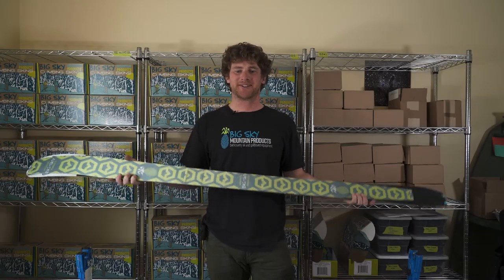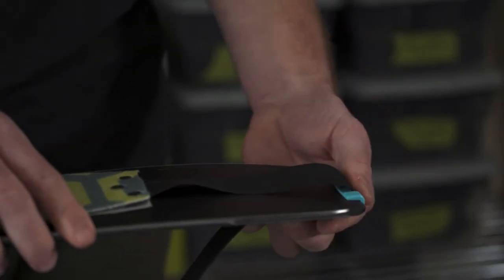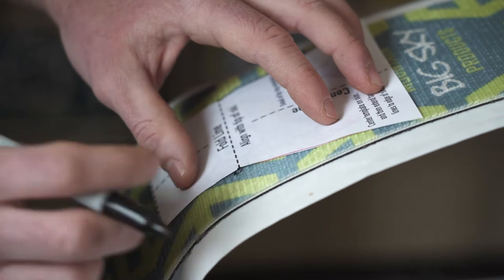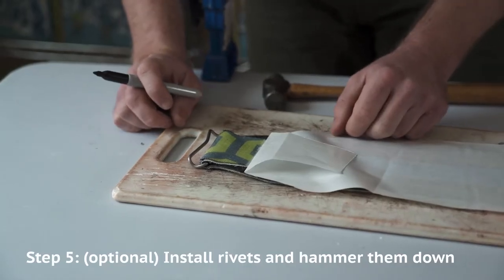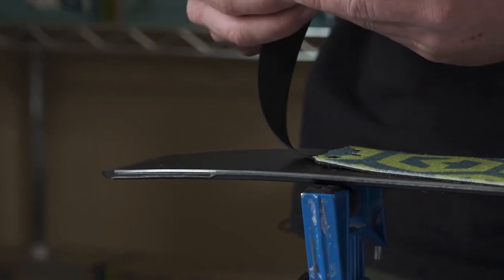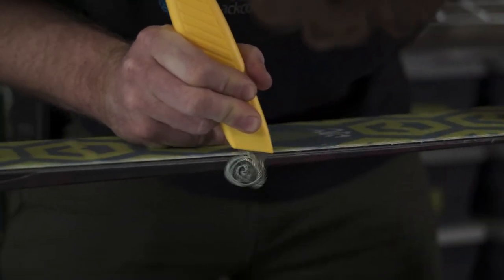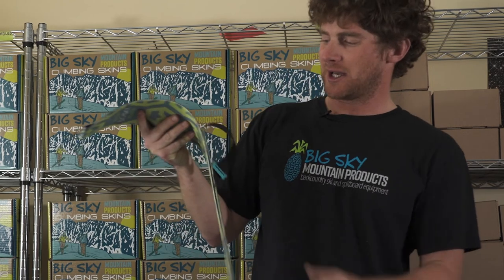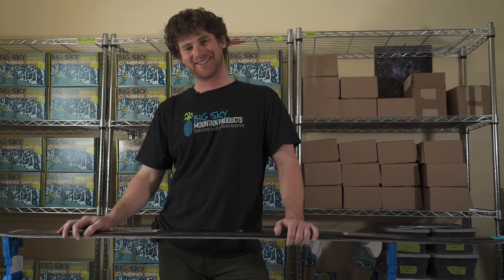How to Cut BSMP Ski Skins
Congratulations, you have a new pair Rover or Endurance Ski skins! This video will teach you how to properly cut your new skins to your skis so you can get onto the mountain as fast as possible.

Your Rover Ski Skins come with a kit and set of directions. The kit should comprise of:
-Two wire tip clips
-Four sets of rivets
-One nail for a hole punch
-One block of skin wax
-One BSMP sticker

Video filmed and edited by Micah Robin Creative.